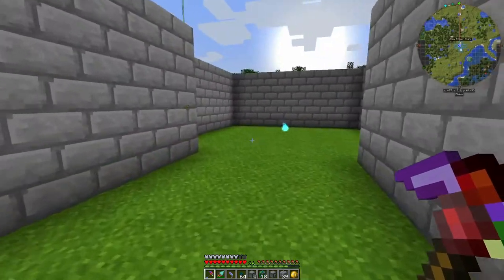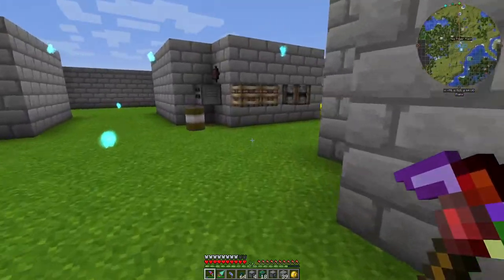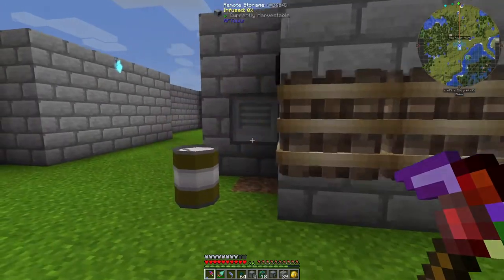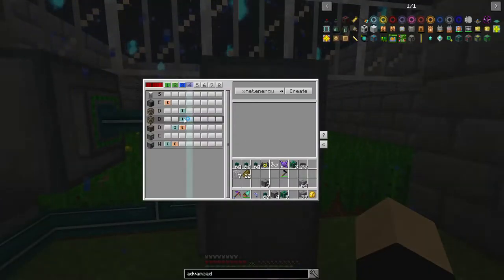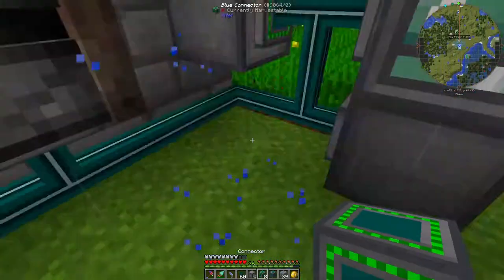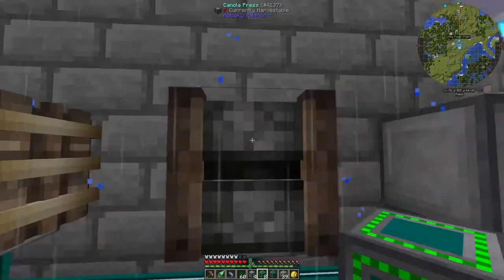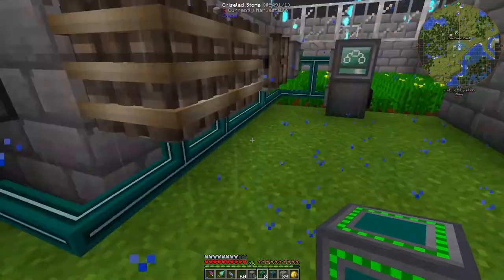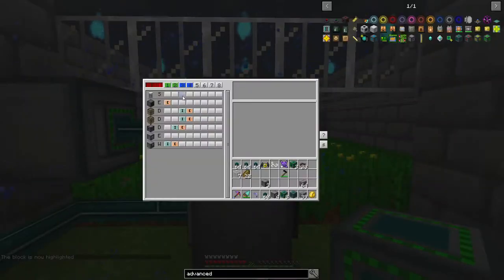Lets Play DW20 1.10.2 - EP 6 - Canola XNet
Time for some modded Minecraft.
Let's Play the Direwolf20 mod-pack, plus some extras.

This time i continue rebuilding my canola power system with XNet.